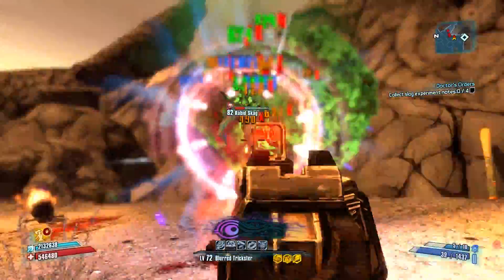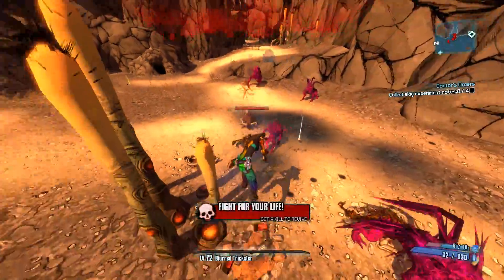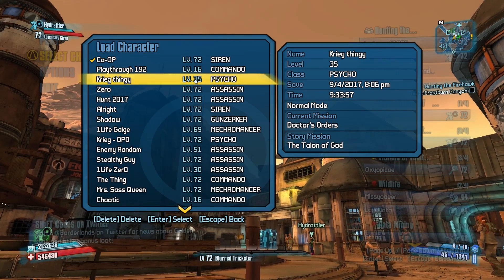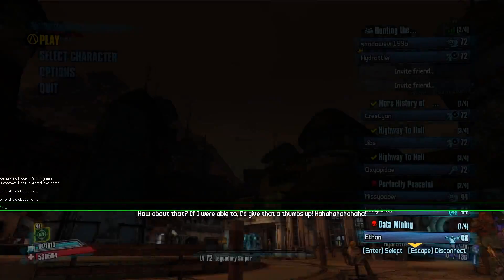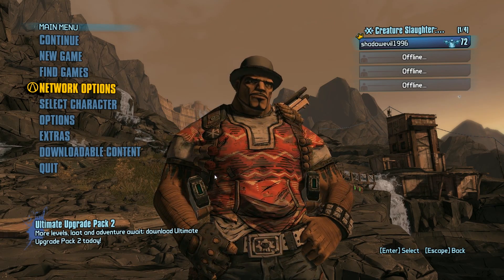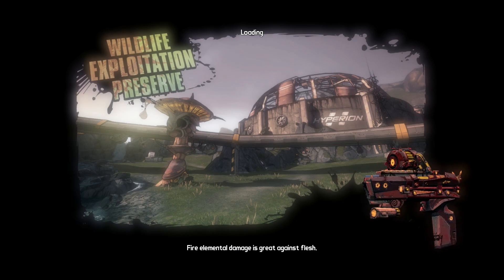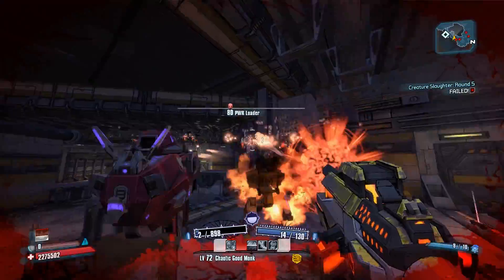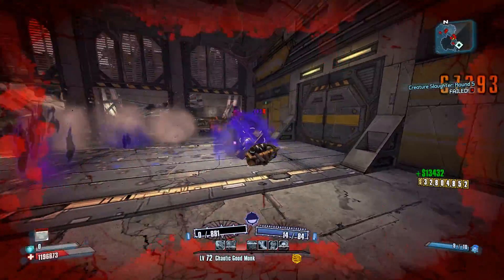Borderlands 2: 3 Useful Console commands you can do! (With hex editing)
The commands:

1. Infinite respawns:
set GD_Globals.General.Globals RespawnDelayInSeconds 0.000000

2. 4 players mode
set WillowCoopGameInfo NumPlayers 4

3. Switching characters:

showlobbyui